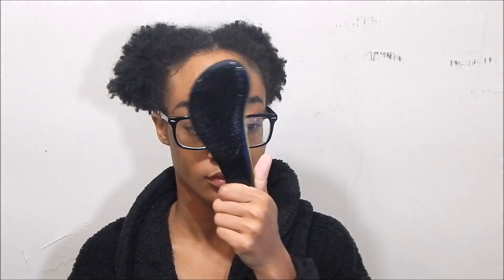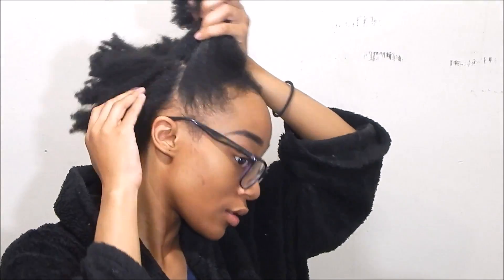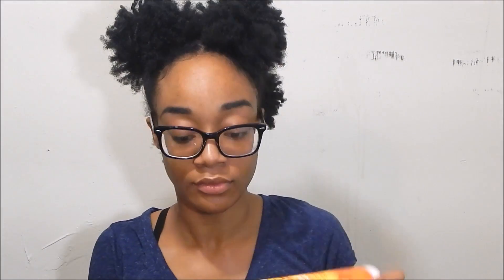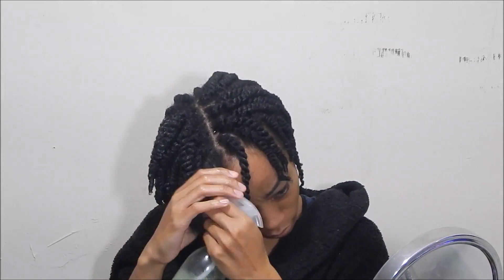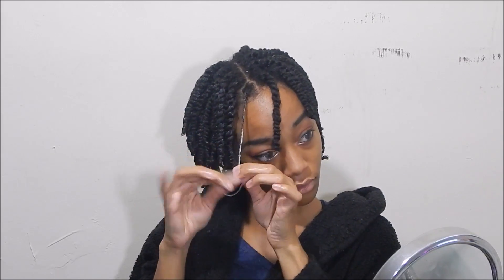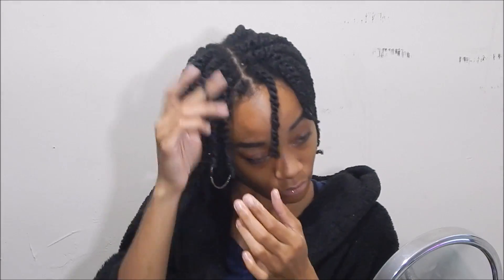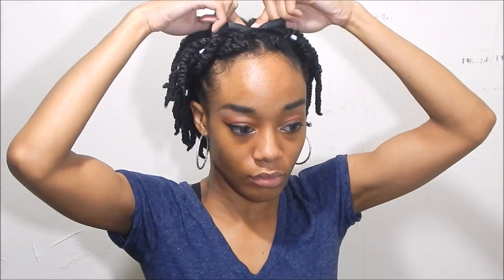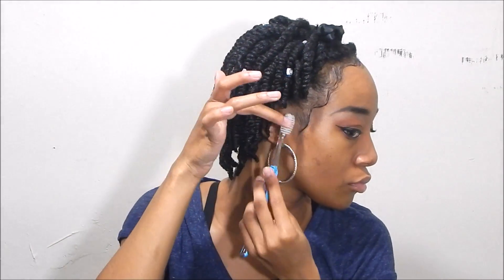MINI TWIST TUTORIAL | + moisturizing hair LCO method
This is how I do my mini twist for soft moisturized , neat, shiny twists. this I a video where i also demonstrate how to moisturize my hair.
L= water and creme of nature straight from eden leave in conditioner
C= Cantu shea butter moisturizing curl activator
O= Carol's daughter Mimosa Hair Honey